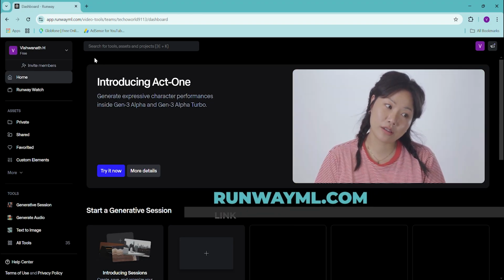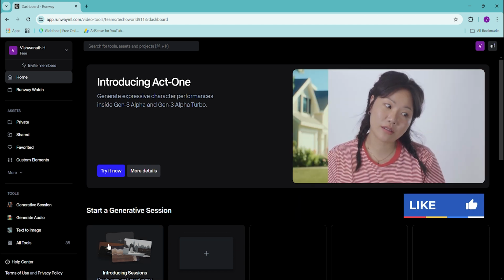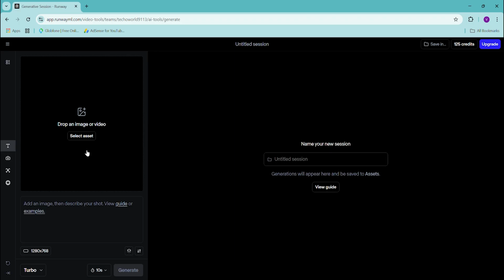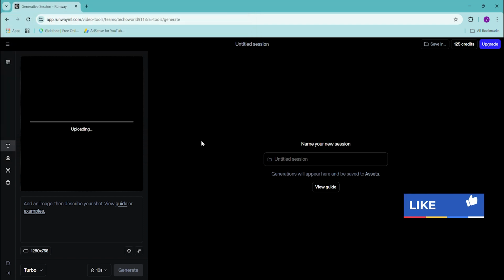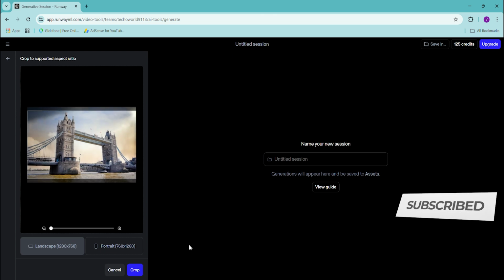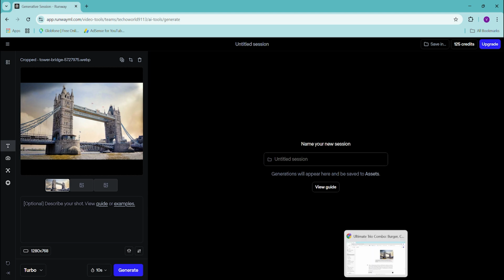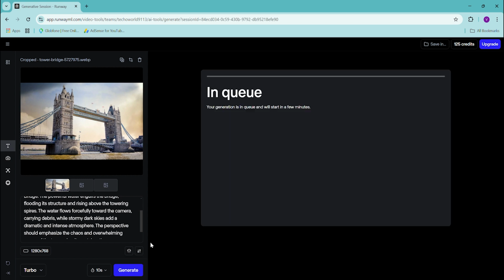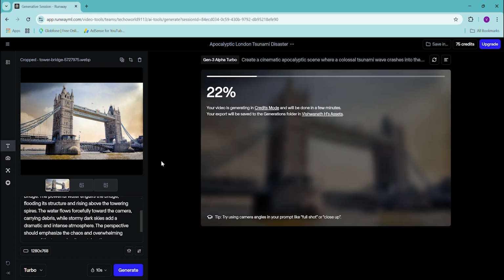Tsunami Video Effect Hack: Easy Guide for Beginners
🌊 Transform Simple Images into Stunning Tsunami Effects! 🌊

Welcome to Techo World, where creativity meets technology! In this video, we’ll show you how to turn a basic image into a jaw-dropping tsunami effect video using RunwayML. Whether you're a beginner or a pro, this tutorial will guide you step-by-step through creating cinematic visuals that will leave everyone in awe.

📌 What You’ll Learn:

Setting up your project in RunwayML.
Applying dynamic tsunami effects to images.
Tips and tricks for realistic and dramatic results.

🎥 Let’s create something incredible together!